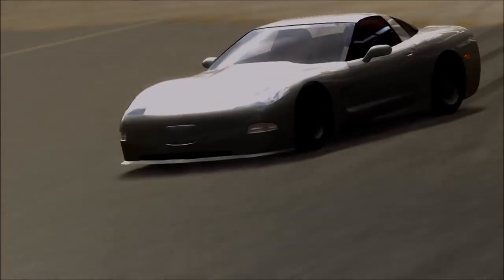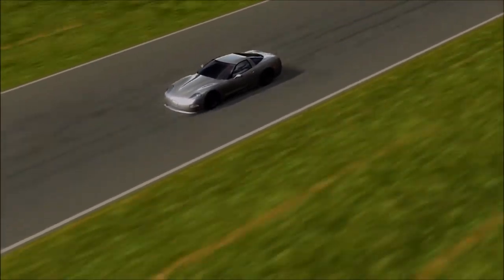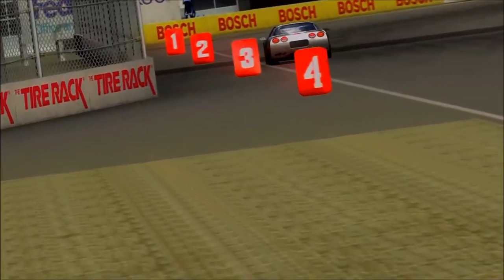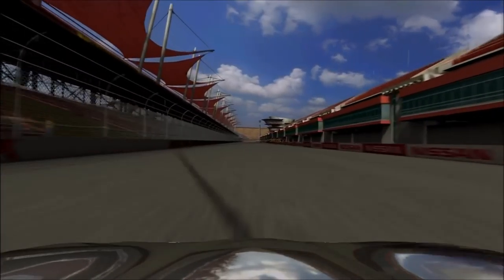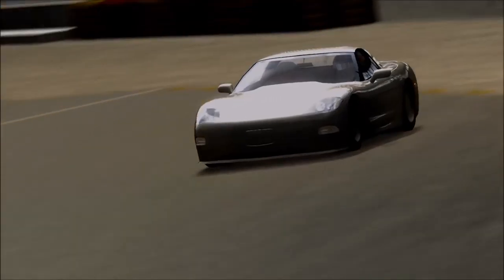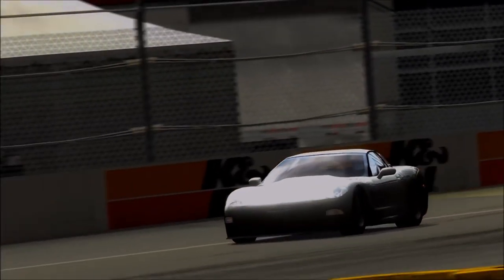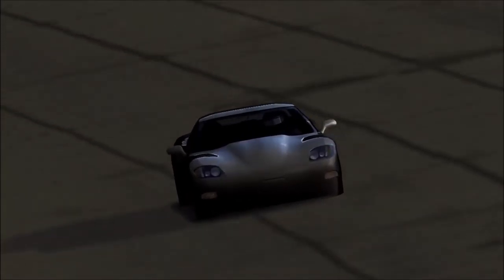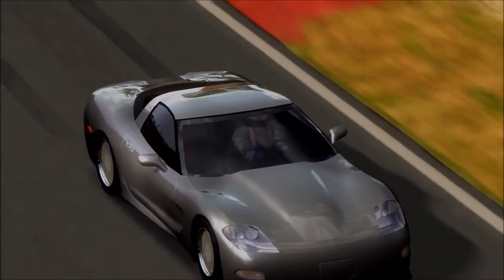FORZA 2 - Lingenfelter 427 Corvette REVIEW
In this episode, we take a look at one of the aftermarket unicorns of Forza Motorsport 2 - the Lingenfelter 427 C5 Corvette - a hugely powerful and smoothly styled alternative to the Guldstrand and Hennessey aftermarket cars...

SPECS :

Price : 241,000.cr
Class : S-911
Power : 725 bhp
Torque : 729 lb/ft
Weight : 1414 kgs
BHP/Tonne : 513

Good Stuff : Extremely fast in a straight line, and surprisingly forgiving around corners too

Not So Good : Not much apart from no longer being featured on Forza...

Google+ : Hammer Studios Gaming
PSN : CORRUPTED_DISC
XBL : CORRUPTED DISC
GTPlanet : CORRUPTEDDISC

- Ricky Pluskota - Nismonath5 - Ryan Maverick - Andrew Bossie -